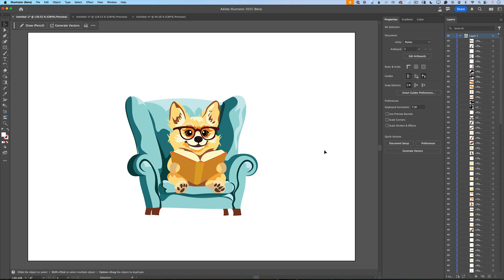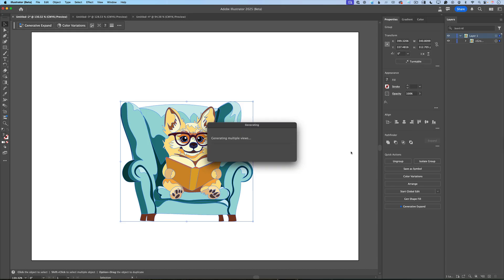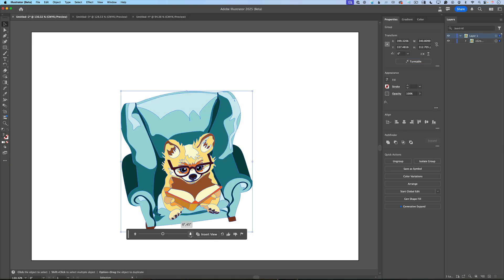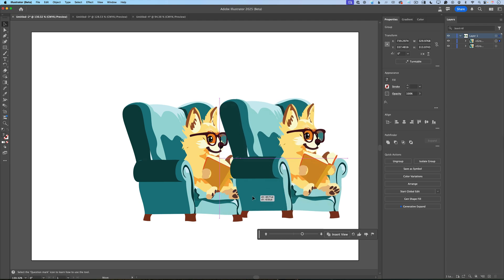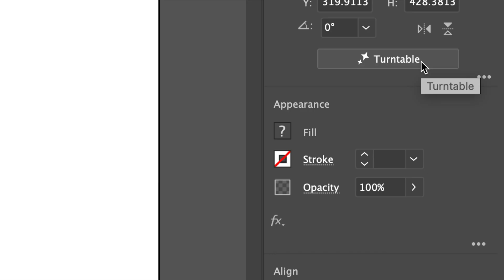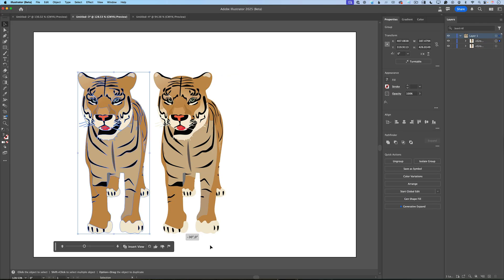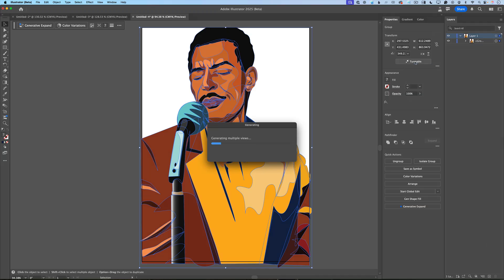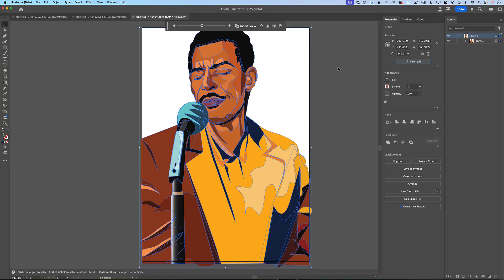Adobe Illustrator Beta: New Turntable Feature Explained!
Adobe Illustrator Beta just released something magical: the Turntable feature!
In this video, I’ll show you how it works, from grouping layers to rotating your artwork in real-time — previewing from above, below, left, right, and inserting new vector views instantly.
Turntable lets you generate different angles of your vector artwork without redrawing — saving time while keeping every layer intact. Whether you’re a beginner or a seasoned vector artist, this feature opens up a whole new world of creative possibilities. Watch as I demo Turntable with multiple artworks, show how to insert custom views, and explain why this tool is a game-changer for the Illustrator community.